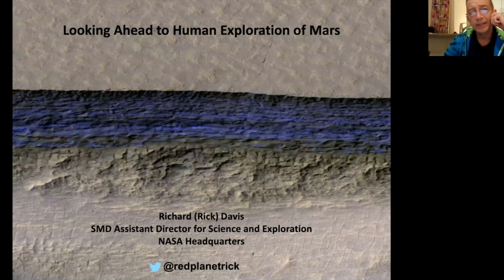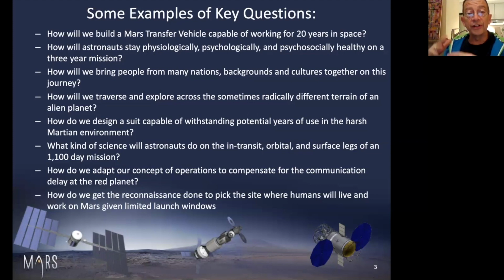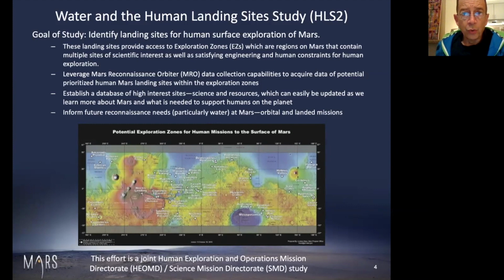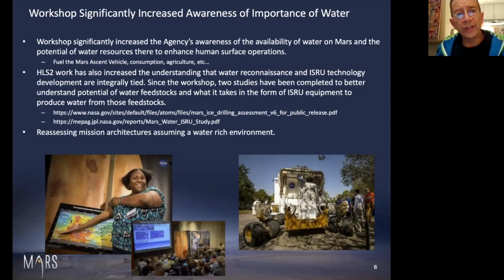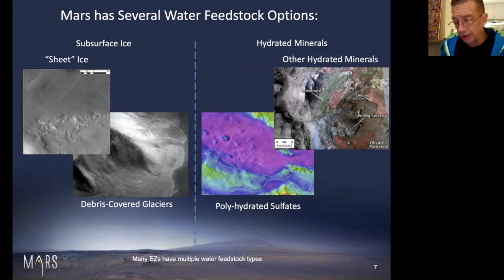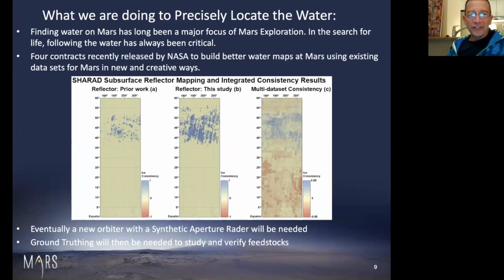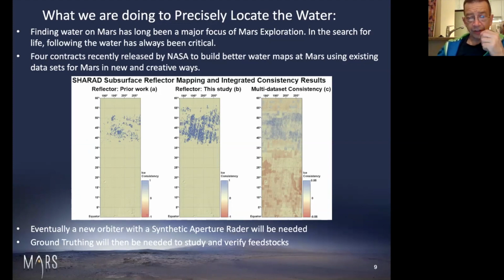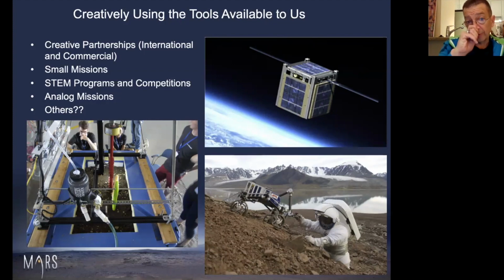Level 1, Session 4 (Spring 2019)